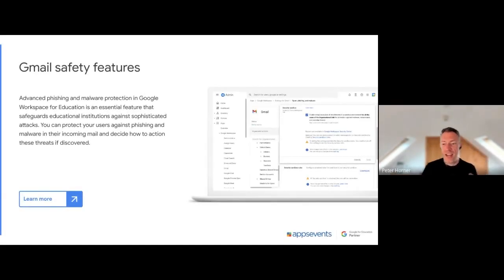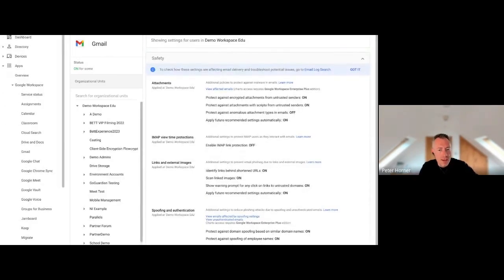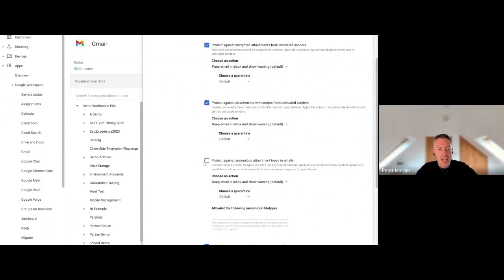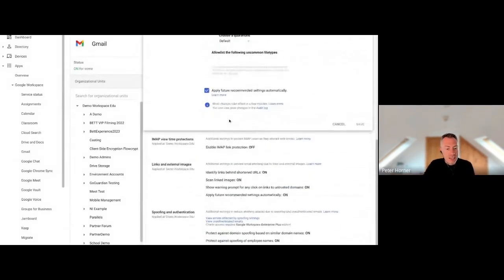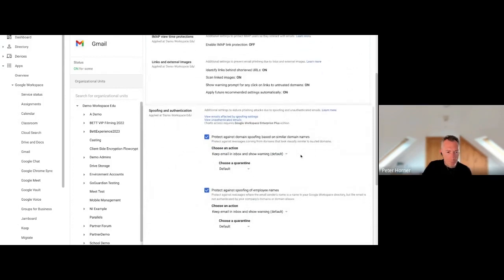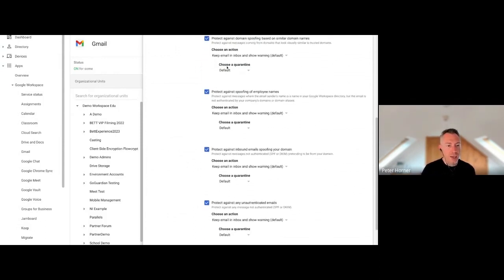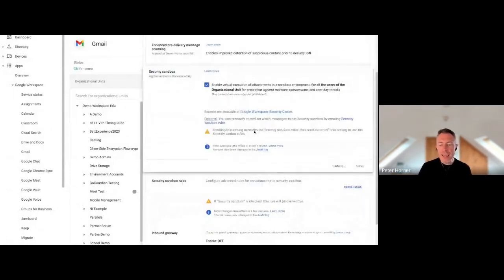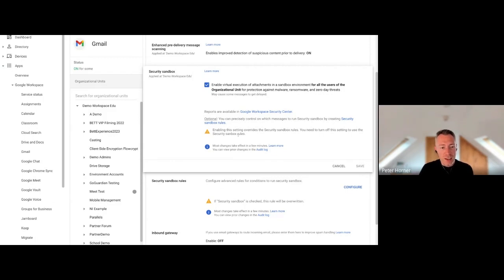Tip 5: Gmail safety features | 10 Security Tips for Google Workspace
Google Workspace automatically blocks over 99.9% of threats, but administrators must configure the Advanced Gmail Safety Settings to stop the most sophisticated attacks, like targeted phishing and zero-day malware.

This video (Tip 5 in our 10-part series) provides a deep dive into the Gmail Safety section of the Admin Console. Learn the exact policies to enforce to protect your domain against spoofing, malicious links, and suspicious attachments.